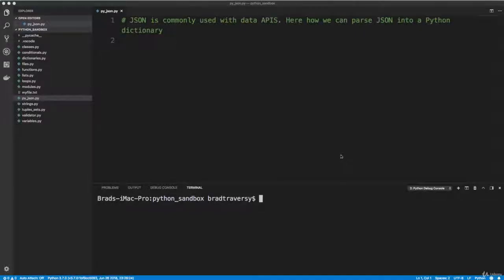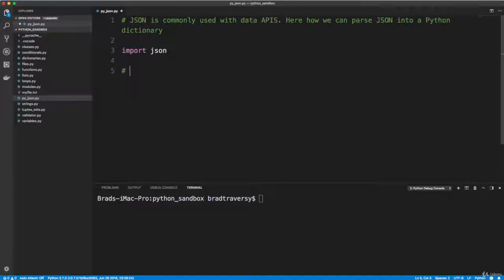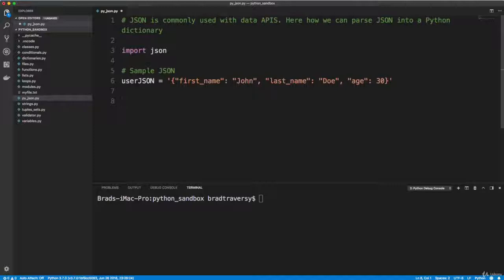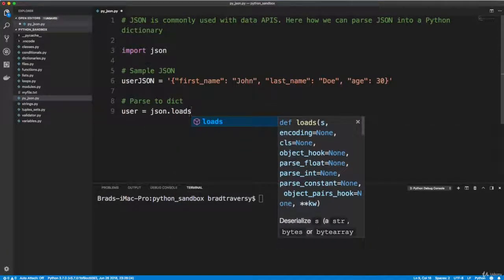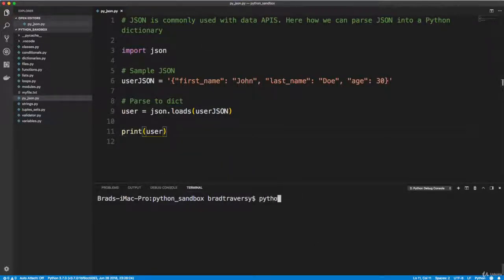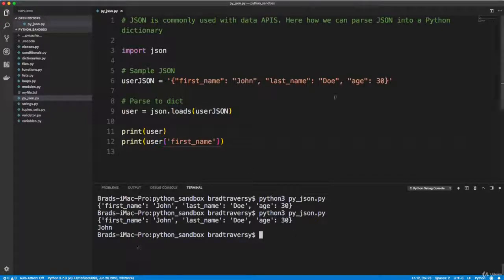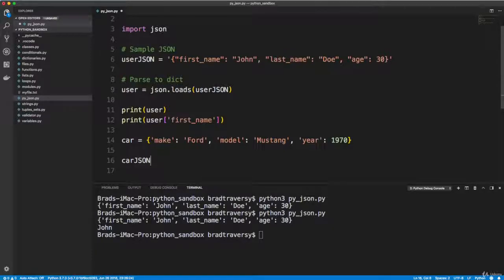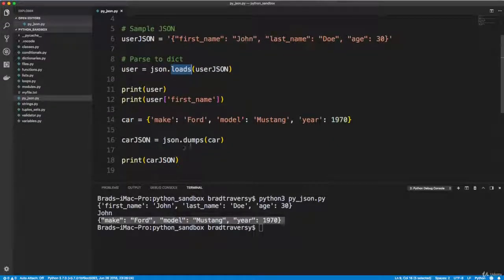Python Django Dev To Deployment Project Based Course - Working With JSON - Video 6.12 - Brad